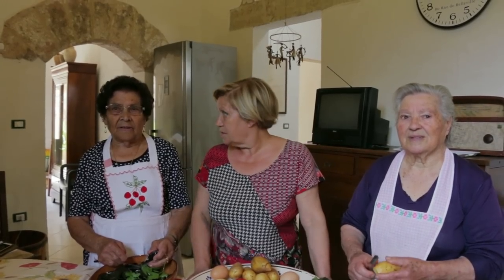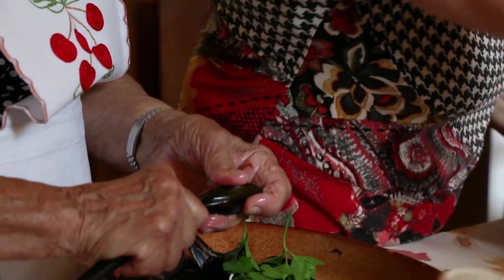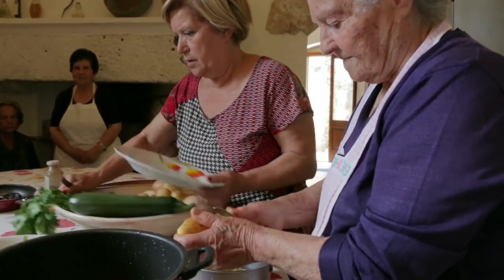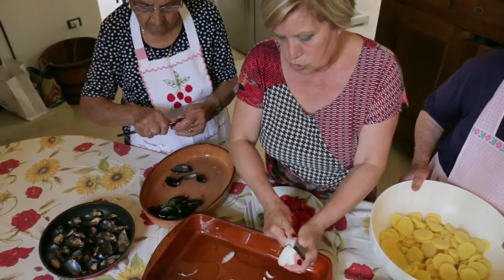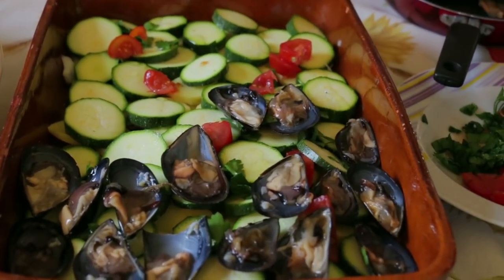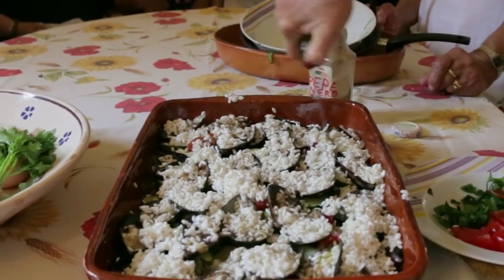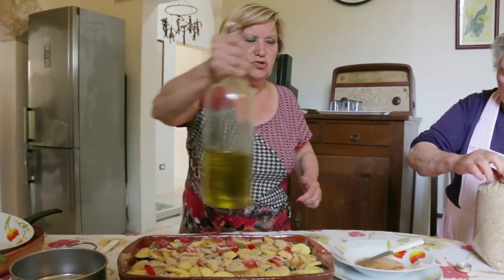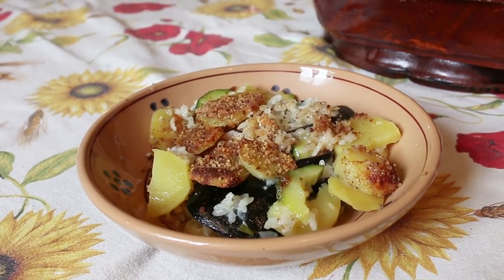Pasta Grannies cook a potato, mussel and rice bake called Tajedda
This all-in-one bake is an easy summer dish from the Salento region Puglia. 92 year old Teresa, 88 year old Lucia and 70 year old Cecilia from the little village of Giuliano got together to show us how to create their version of 'tajedda' - which has several spellings - and is pronounced 'tay-edda'.
Here is the recipe:
1.5kg live mussels in their shells
500g pototoes, peeled and sliced
300 g risotto rice
2 zucchini
20 cherry tomatoes
2 tablespoons of chopped parsley
1 onion sliced
olive oil
black pepper
bread crumbs

You should prise open the mussels with a short bladed knife, having cleaned them. If they don't open you will need to steam them briefly - keep the cooking juices.